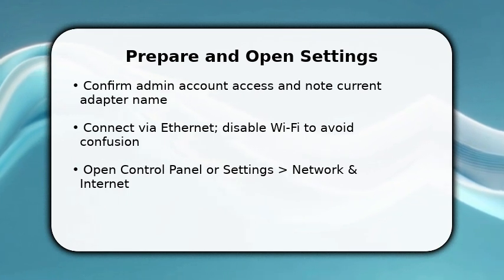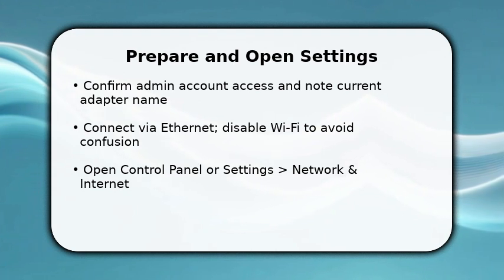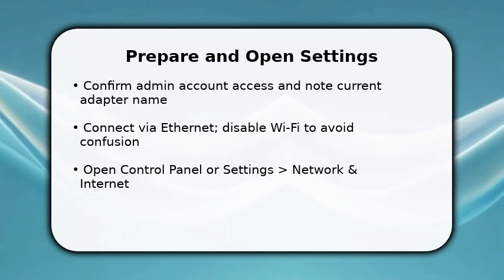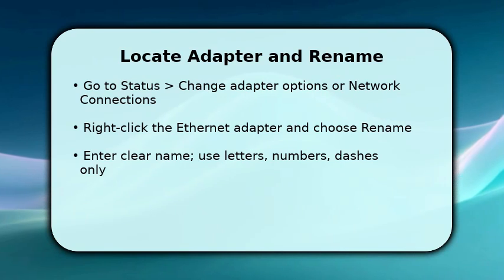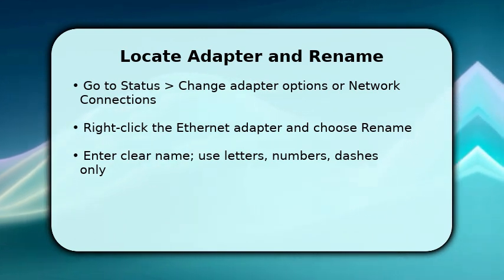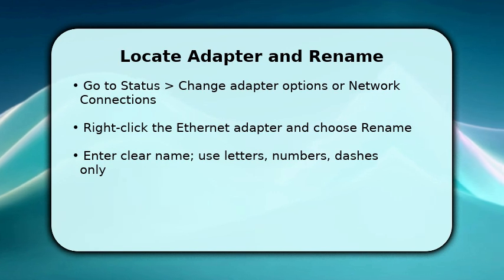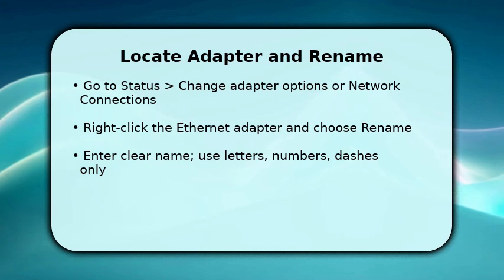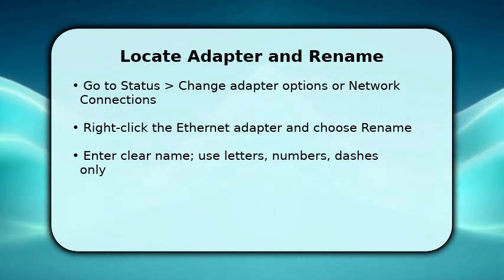How to Change Ethernet Network Name - Step by Step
Learn the step-by extraneous details on how to change your Ethernet network name with our comprehensive guide. Follow along as we walk through each stage, ensuring a smooth and hassle-free process.

change ethernet network name, step by step guide, network settings, ethernet connection renaming, how to change wired internet SSID, wired networking instructions